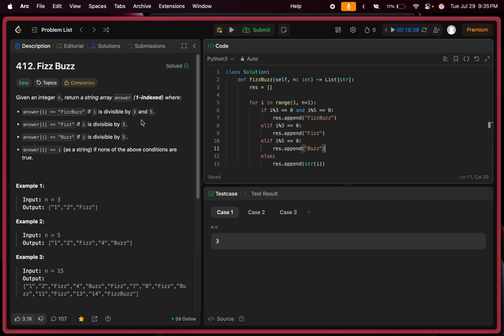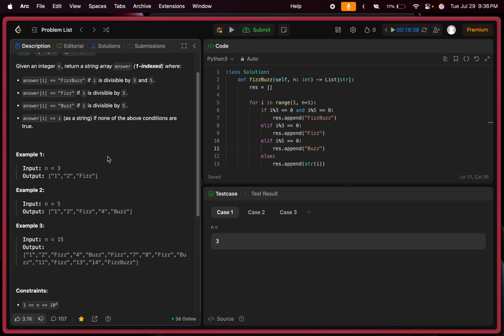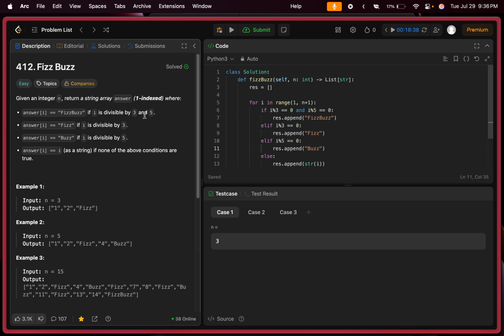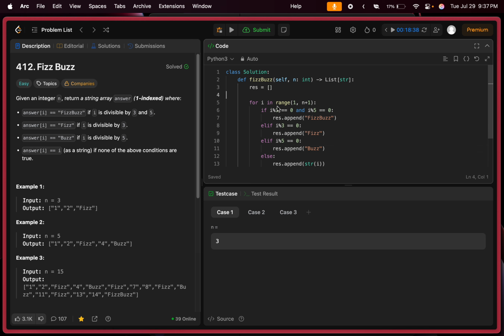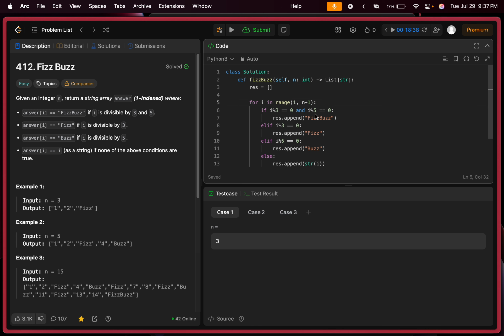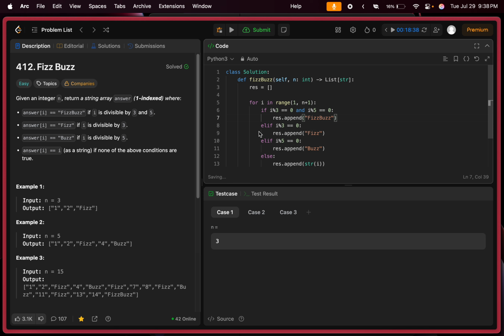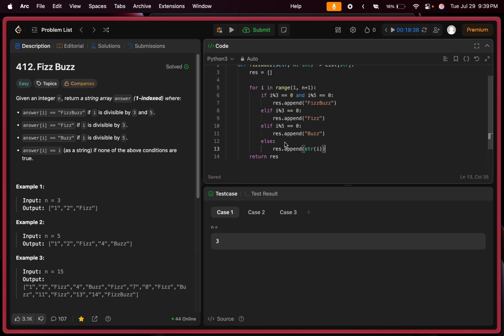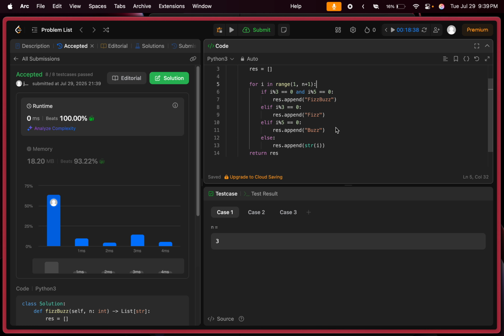LeetCode #412: Fizz Buzz (Easy)